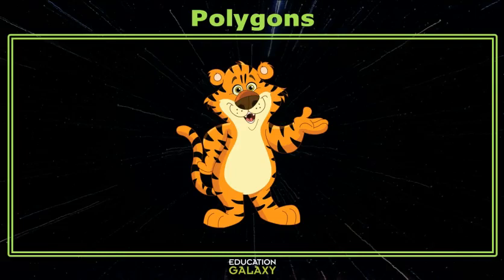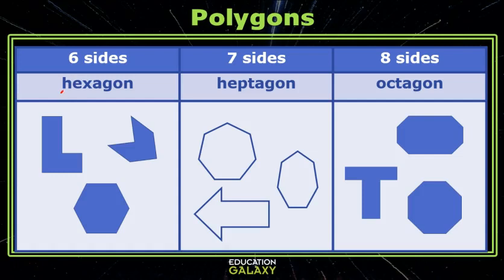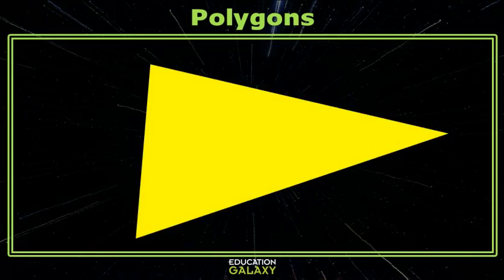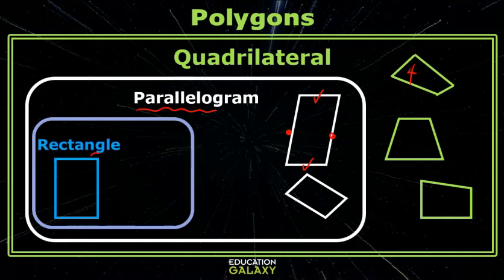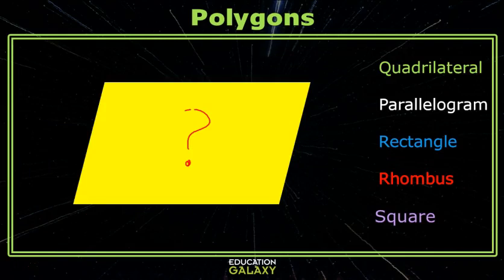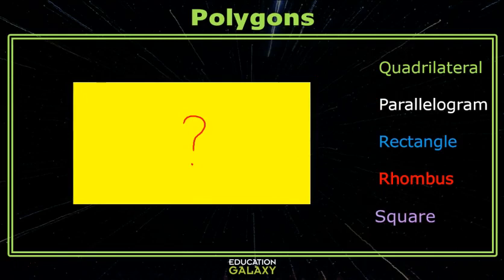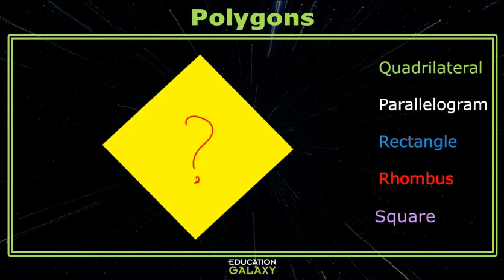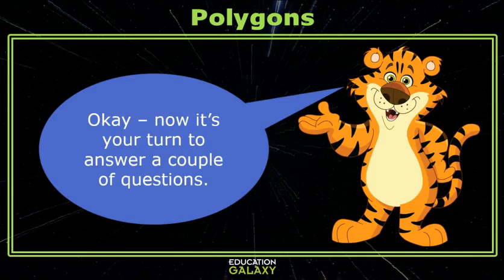3rd Grade - Math - Polygons - Topic Overview